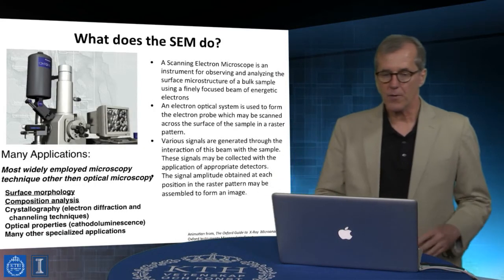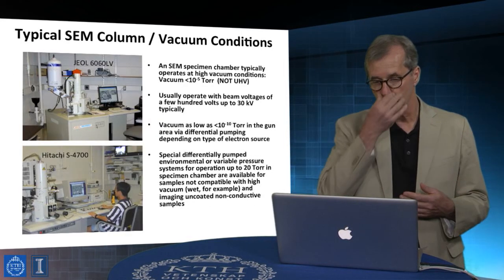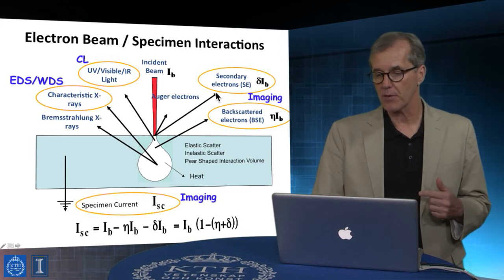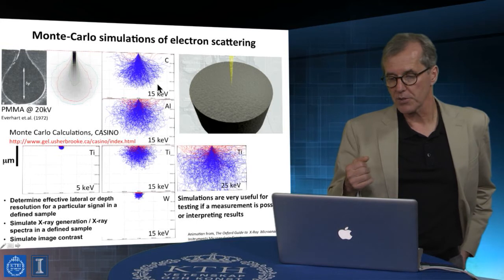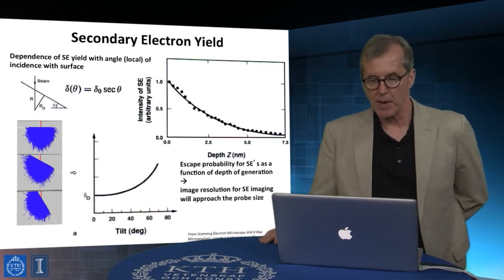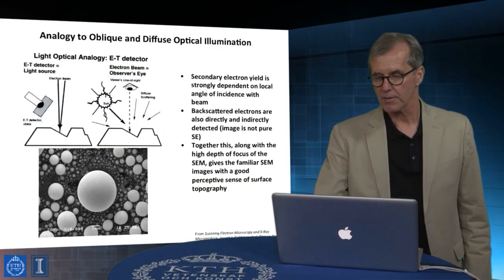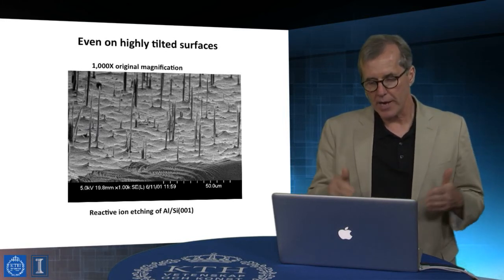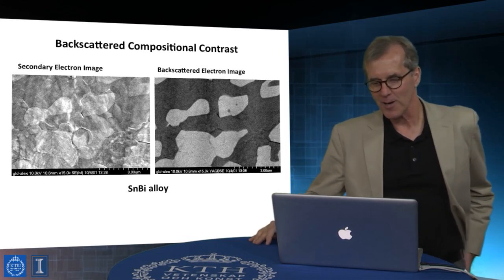SEM, pt. 1